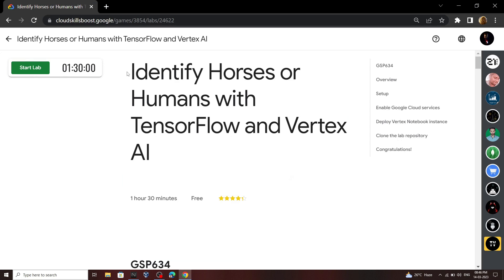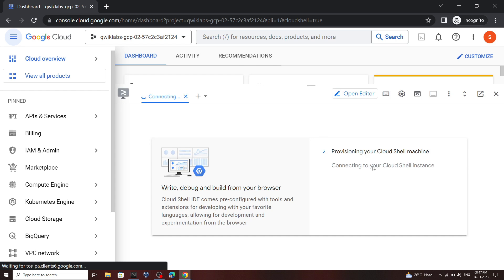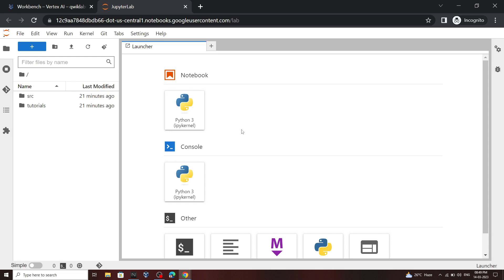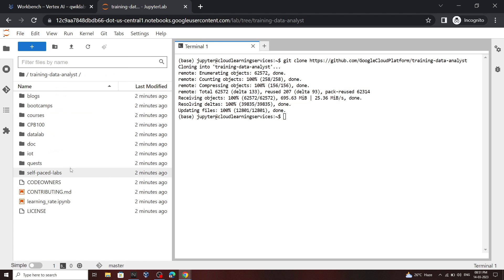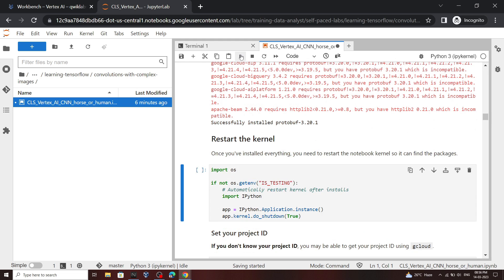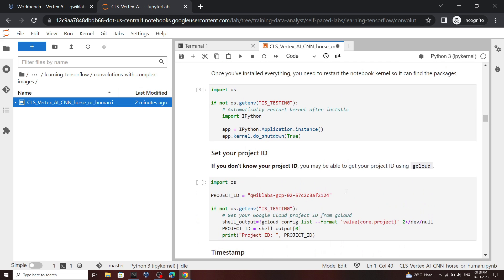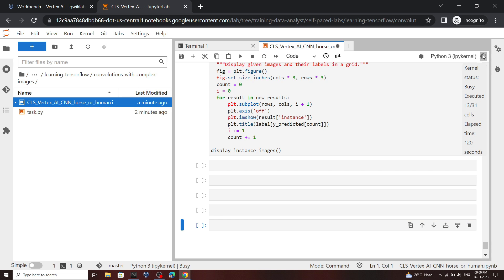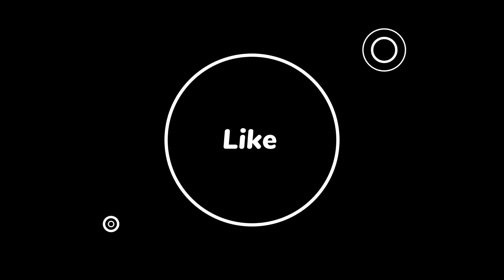Identify Horses or Humans with TensorFlow and Vertex AI || [GSP634] || Solution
GSP634
Google Cloud
Identify Horses or Humans with TensorFlow and Vertex AI
Identify Horses or Humans with TensorFlow and Vertex AI Solution

Identify Horses or Humans with TensorFlow and Vertex AI Solutions